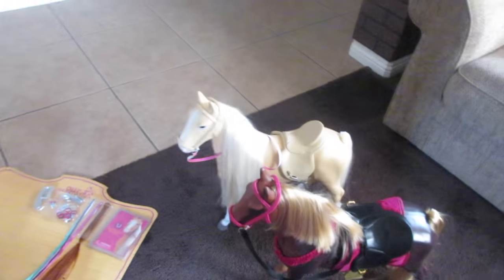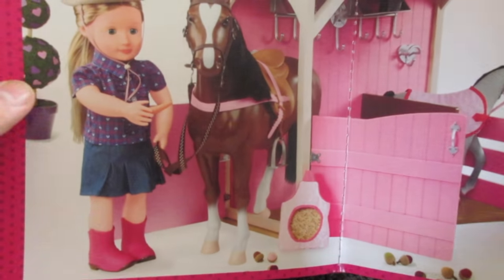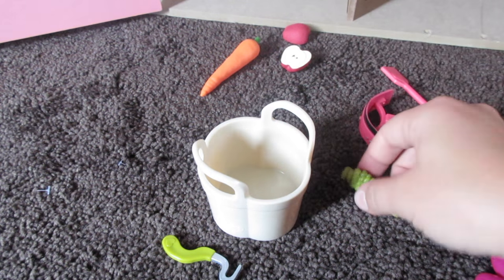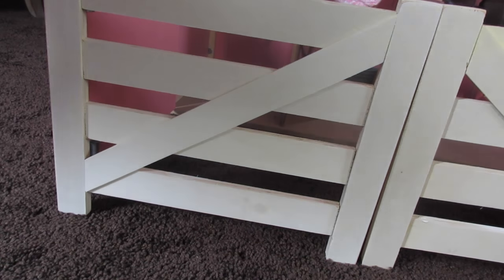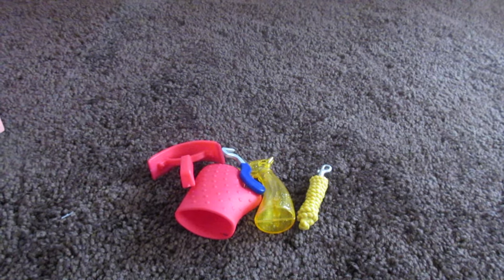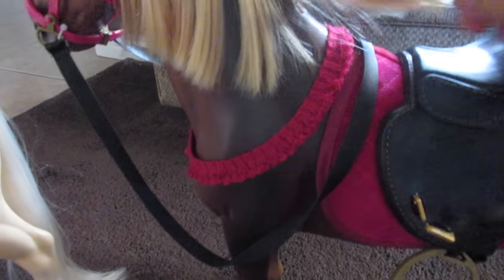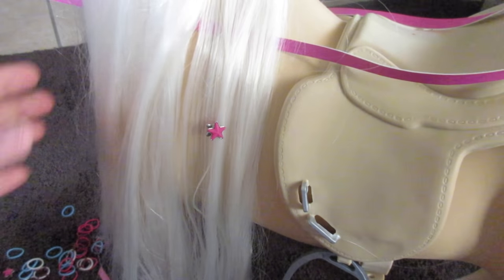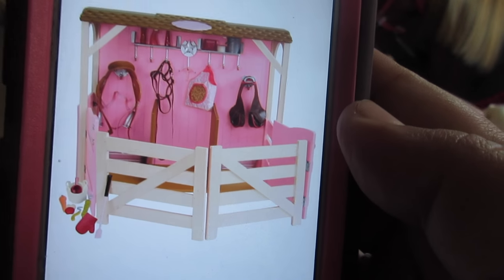BABY ALIVE Introducing Our Generation Horses & Stable!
BABY ALIVE [Unboxing High Chair] W

Song: Life Of Riley